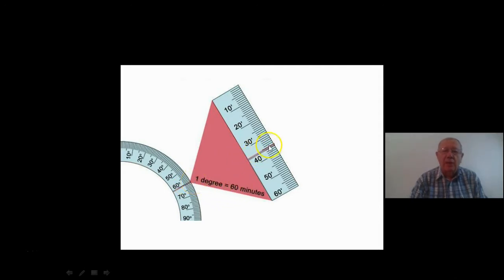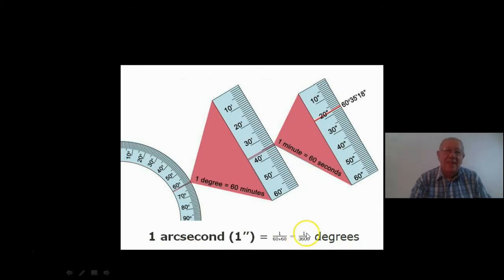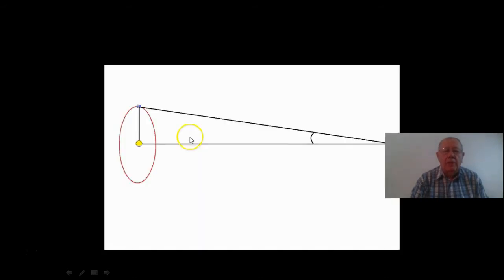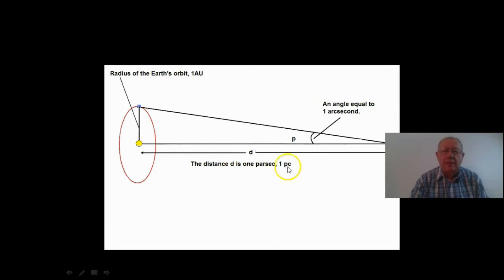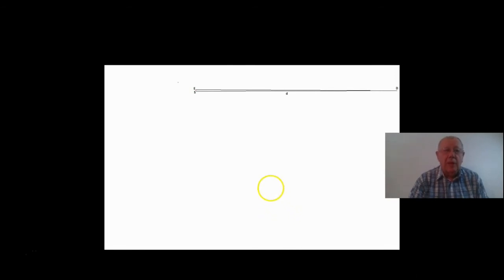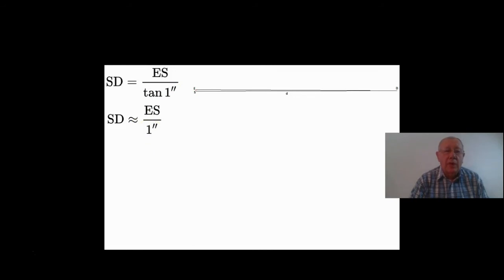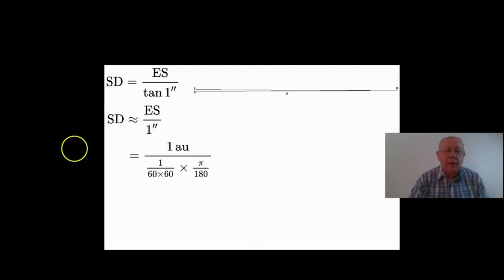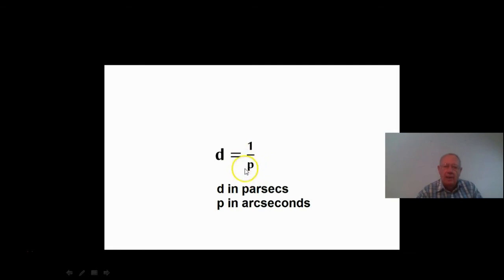The arcsecond and parsec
This is an introduction the the arcsecond and a description of how angular stellar parallax can be used to measure relatively small astronomical distances.